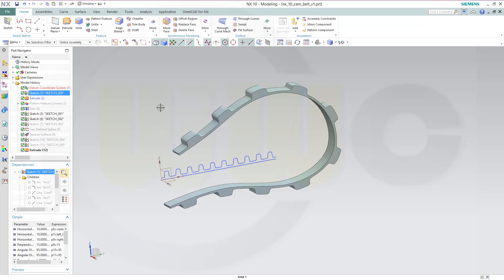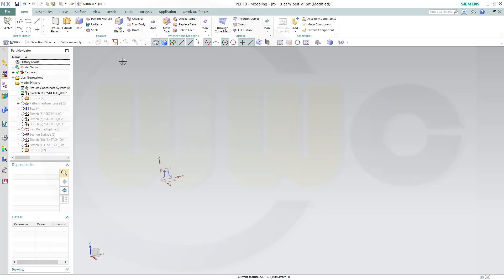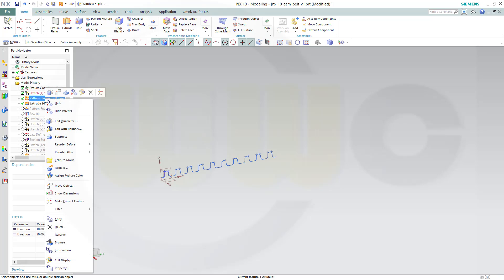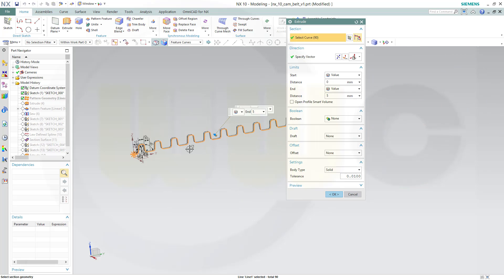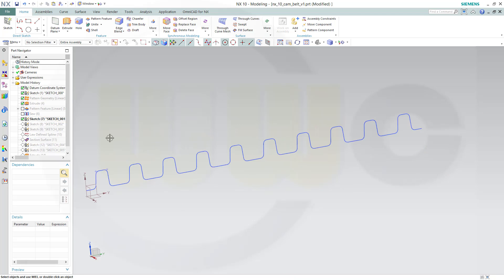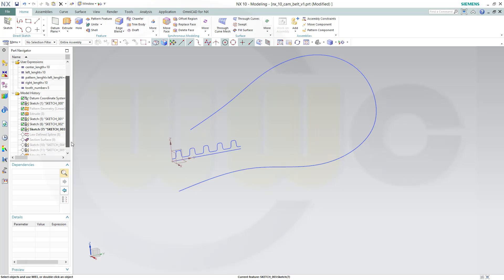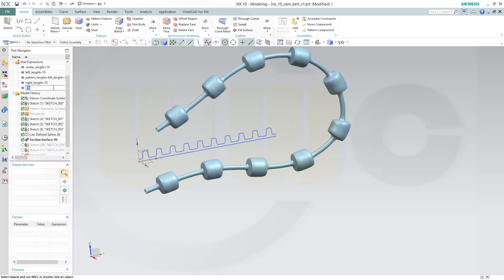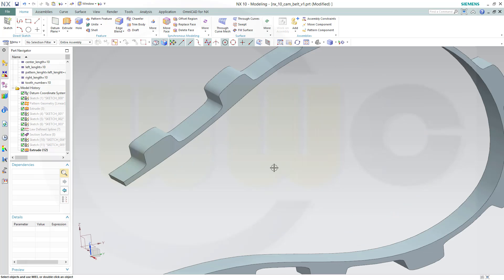Fixed - Zahnriemen - Cambelt - Siemens NX 10 Training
Thanks to "ilyes maamri" - who pushed me in the right direction - this is the fix to the flaw.